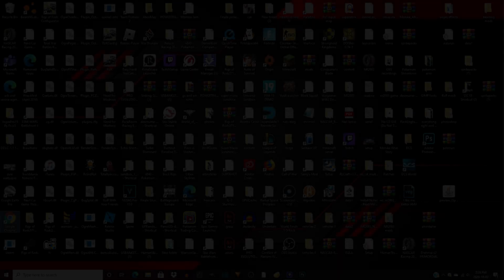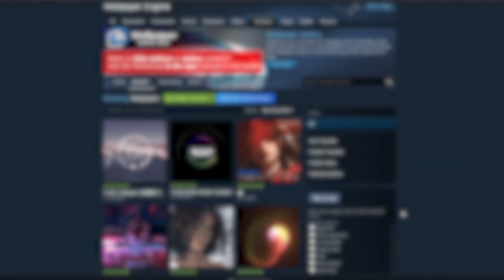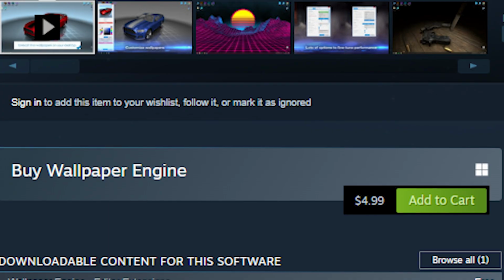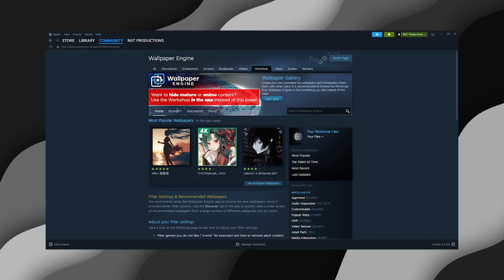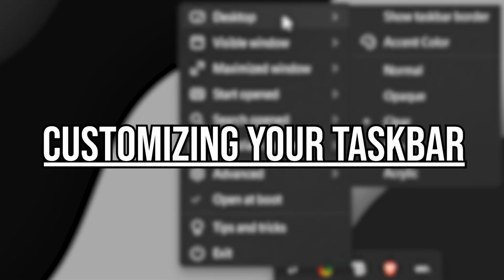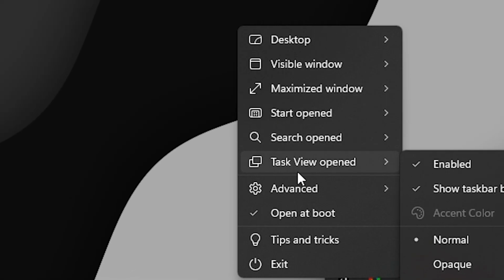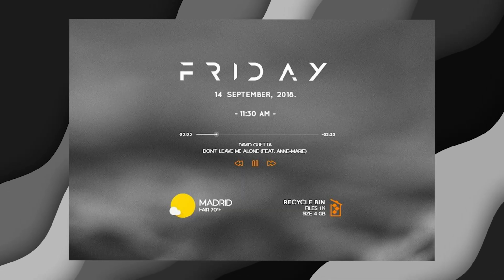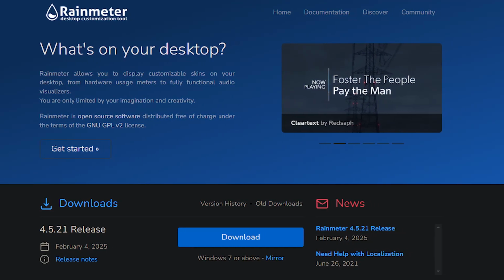How to Customize your Desktop like a Professional!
In this video, i show you guys what i do to make a desktop look good.